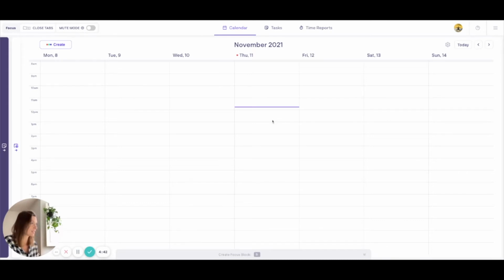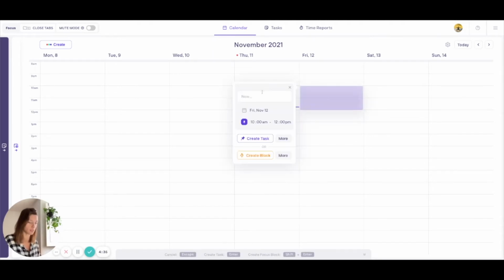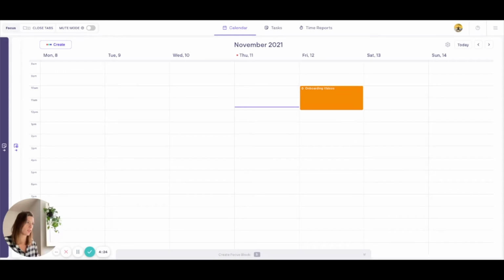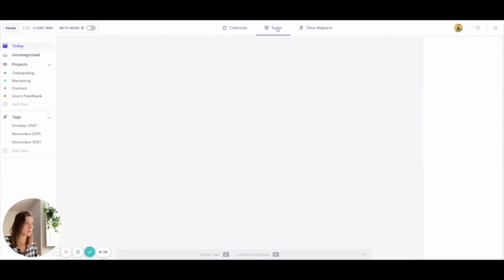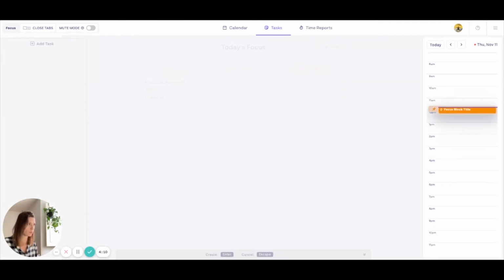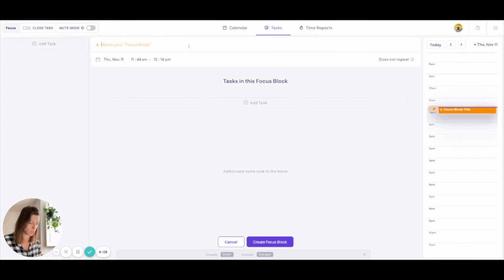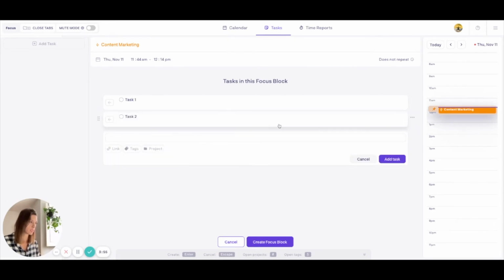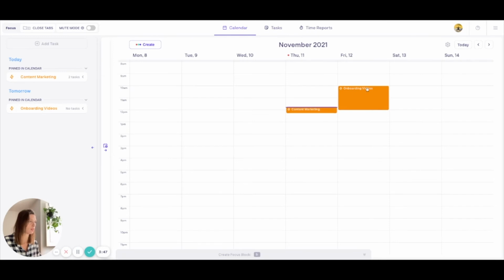HOW TO CREATE A FOCUS BLOCK I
💡 In this video, let's see together how to create a Focus Block - presented by Audrey.

🔎  What's a Focus Block? A Focus Block is helpful when you have related tasks to complete. It prevents context switching, the biggest productivity killer.

🚀  Make it part of your routine: optimise your focus and increase your productivity!